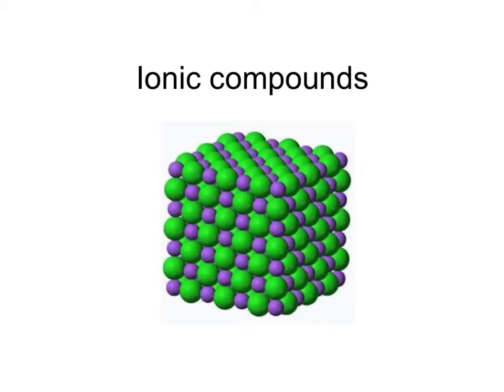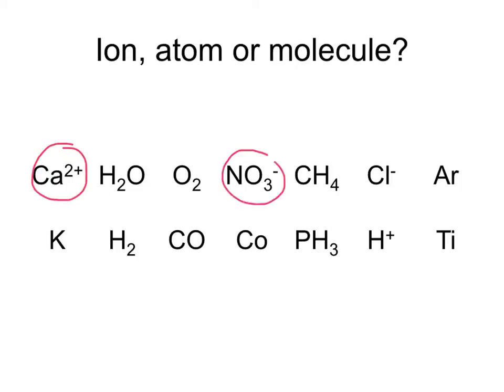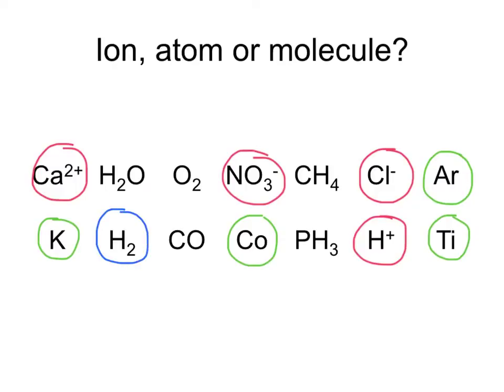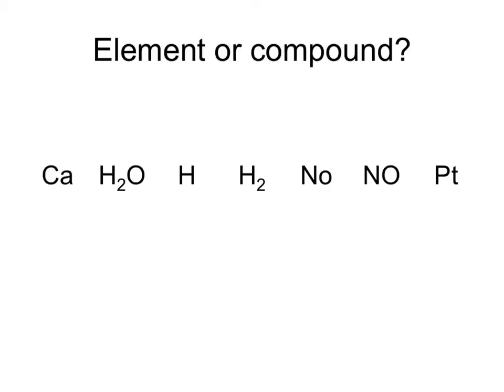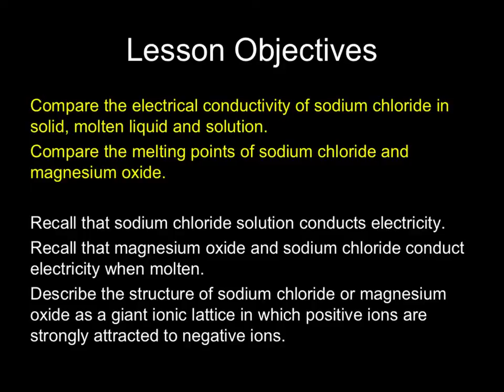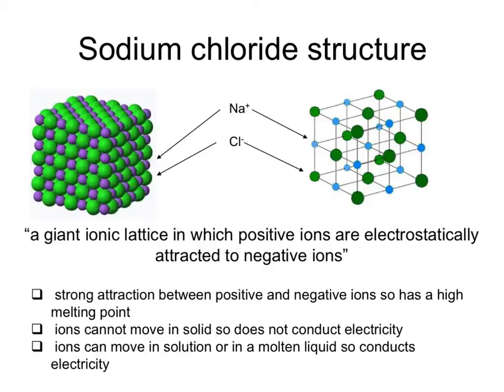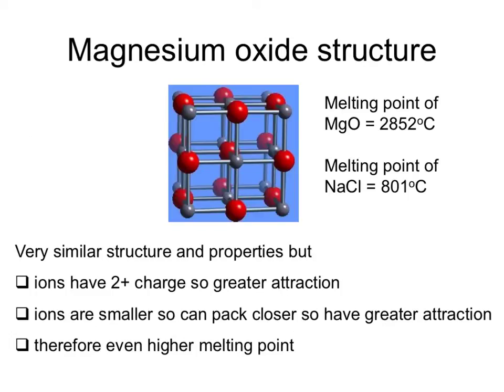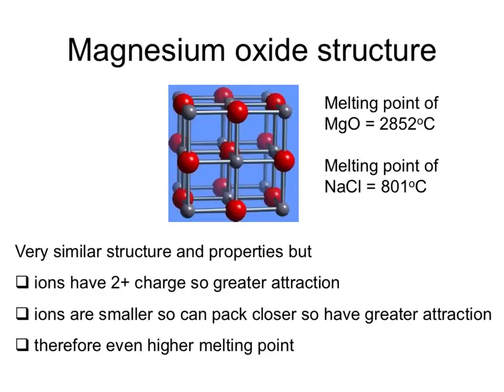OCR Gateway B C4 Ionic Compounds (Foundation)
Tutorial which looks first at how to distinguish between the formulae of ions, atoms and molecules an also recognise elements and compounds, then looks at the properties of ionic compounds like sodium chloride and magnesium oxide.